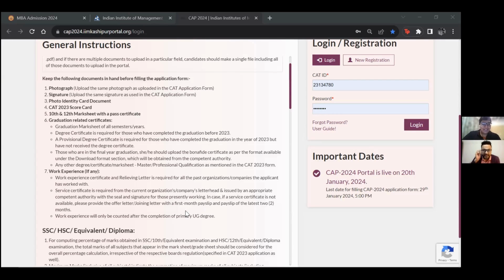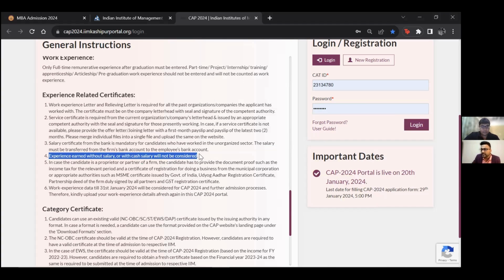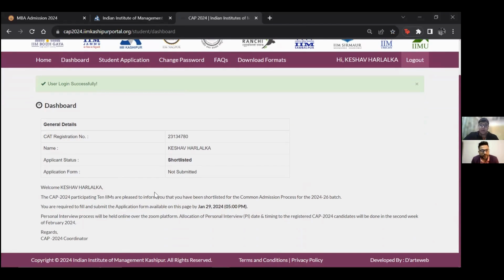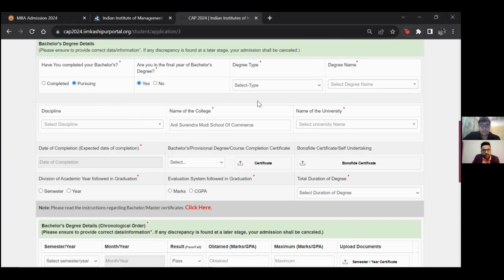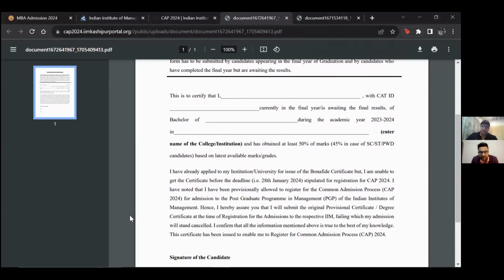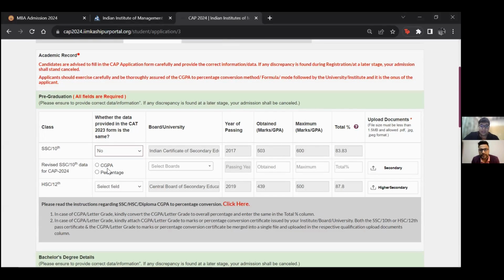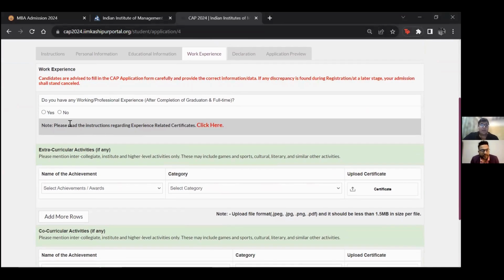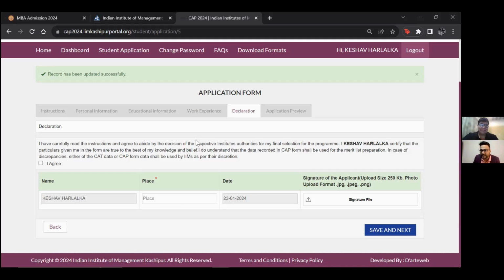IIM CAP | FORM FILLING GUIDE | POST CAT PREP | Season 6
POST CAT PREP GDPI : Want to prepare for GD PI in smaller groups and with personalised mentorship from 30 esteemed mentors ?

MBA LITMUS 100 : Prepare for CAT 24 under the guidance of Sudhanshu R and esteemed mentors in small group of 100 students only , start today

You can join our free prep & info groups : Some free workshops & sessions will be conducted for everyone's benefit